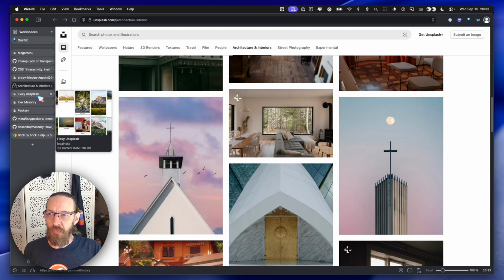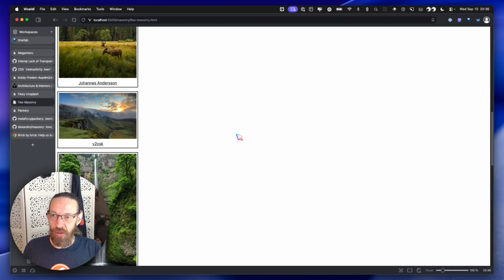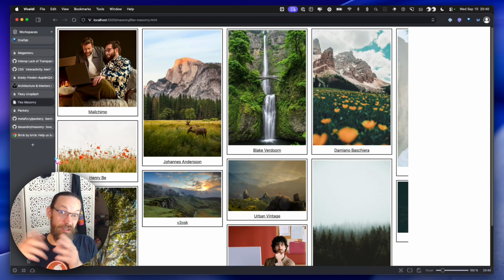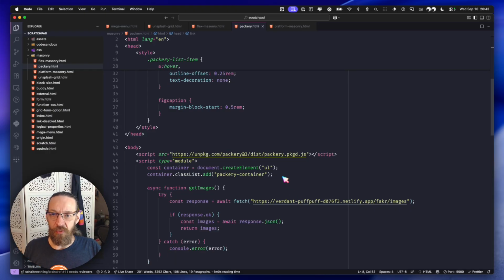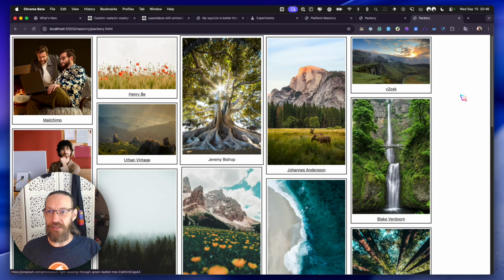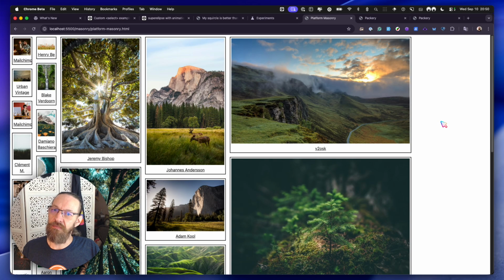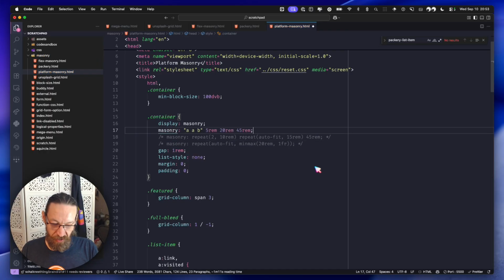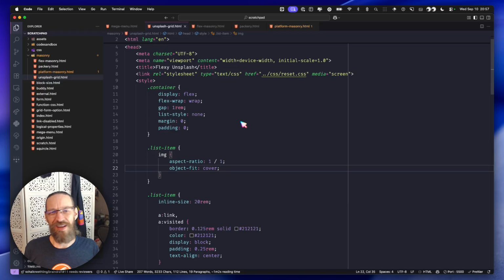The Name is Masonry, CSS Masonry - Frontend Engineering Explained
NOTE: At the beginning and somewhere to the end I say. "grid", but of course there is no grid and it is flex 🙈

Masonry has been, and in some ways still is, this elusive layout one the web. You can do it, but it requires JavaScript which is not really an ideal situation. You do not really _want_ to rely on JavaScript for layout, just as we do not want to do layout in HTML. We want to use CSS for that.

In this video I look at what is possible today concerning masonry layouts, what can be done with a little help from JavaScript, and one possible future where masonry is just another layout mode in CSS. No JavaScript required.